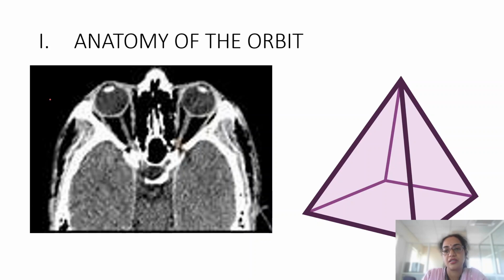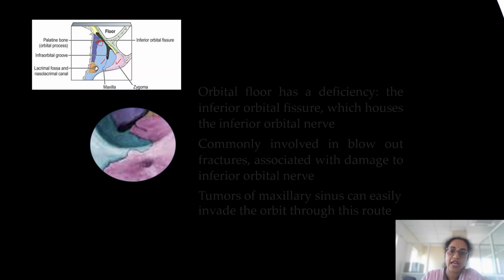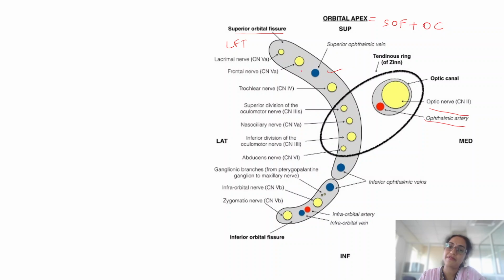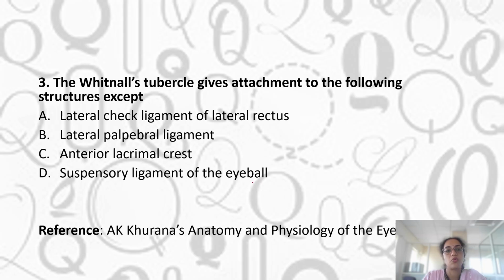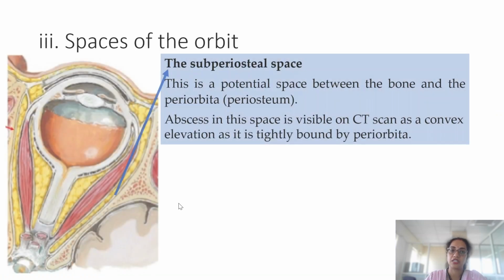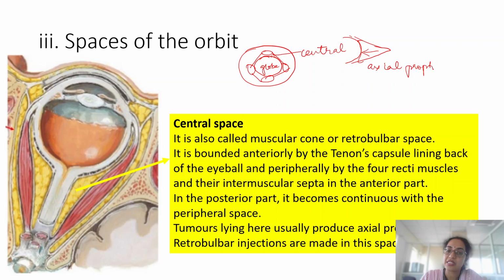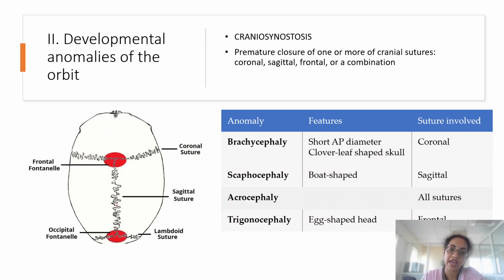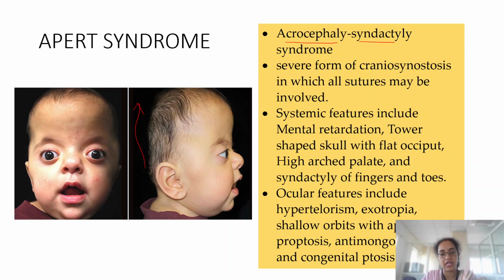ORBIT PART 1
Welcome to "NExT level ophthalmology". This series helps PG aspirants prepare for ophthalmology for the upcoming NExT exam. with this class, we start a new chapter- ORBIT. This class deals with applied anatomy and developmental anomalies of the orbit.